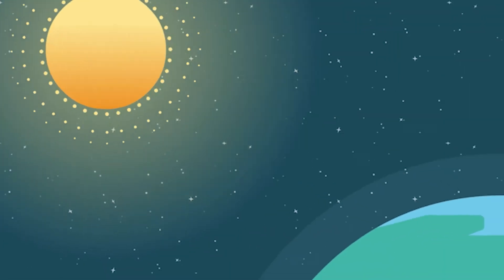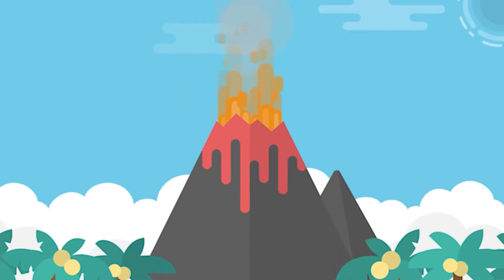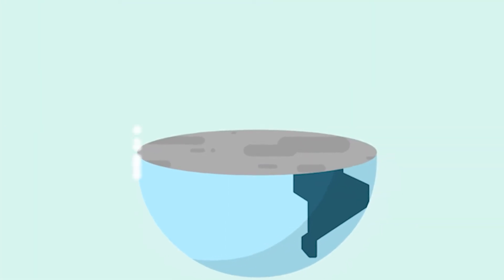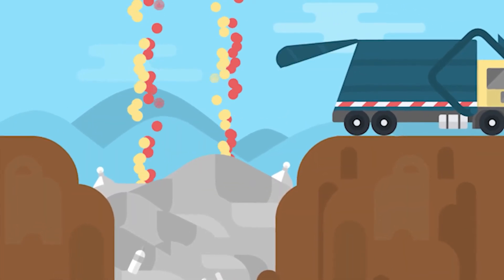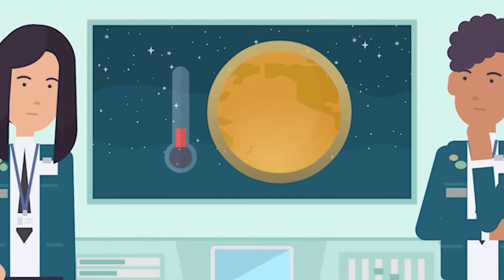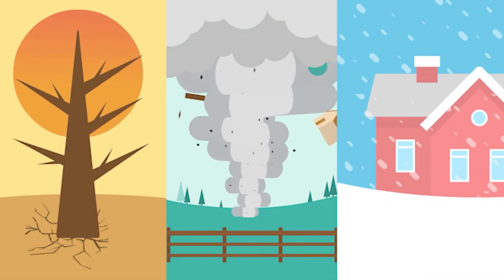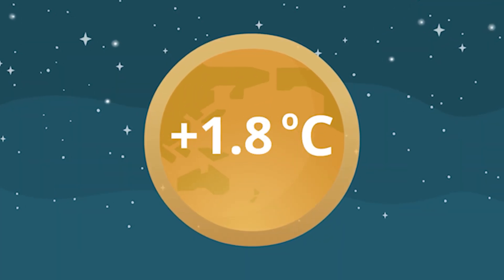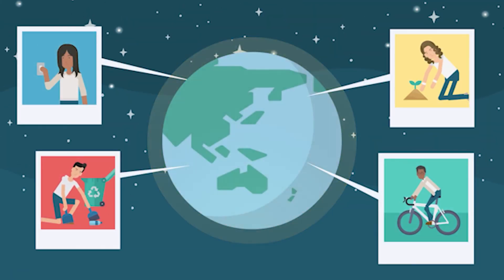What Causes Climate Change Animation | Causes and Effects of Climate Change | Global Warming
Hi Friends,

In this animated video, we will discuss What Causes Climate Change and its Effects.

Climate change is one of the biggest problems in the world.